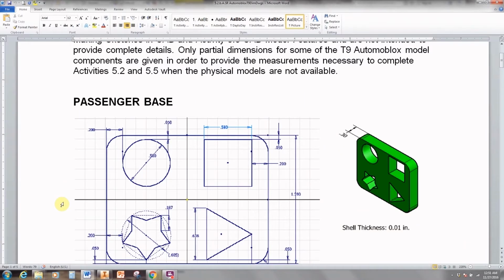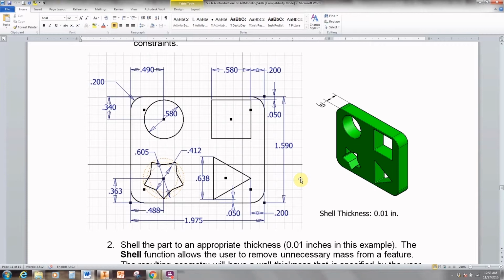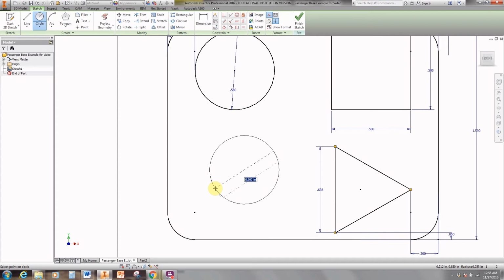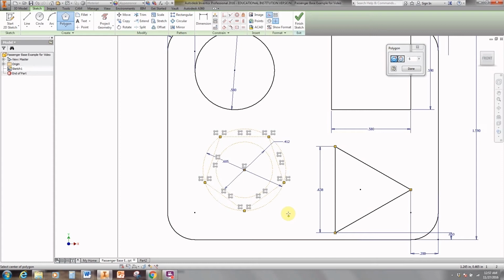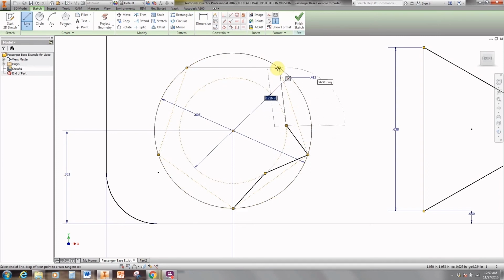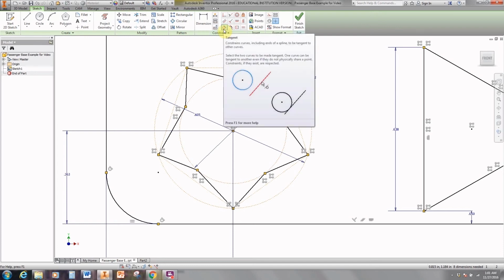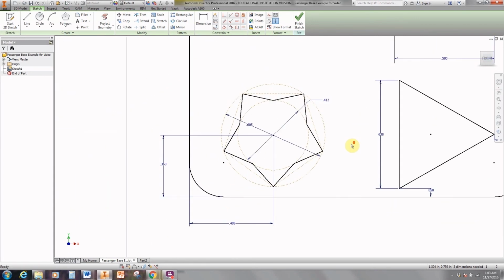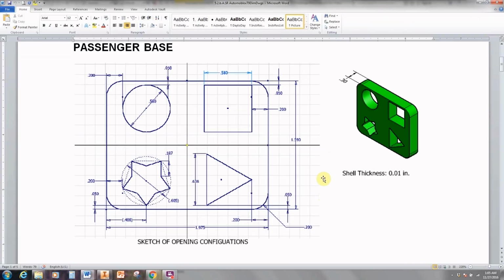Act 5 2b Passenger Base Star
The Automoblox Passenger Base has one difficult challenge for students and that is making the Star. This video will help Engineering and Design students with one of the several possible techniques for solving the problem of the Star. My students usually find this technique straightforward after it is explained. Hope this video is helpful to you.